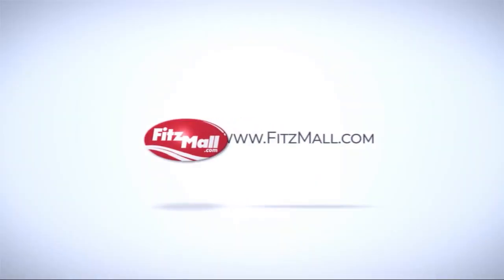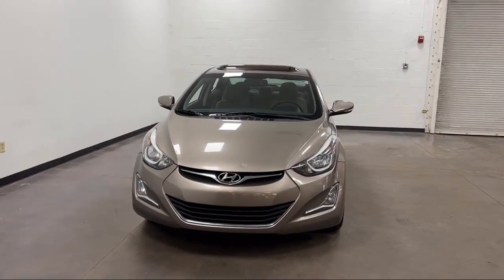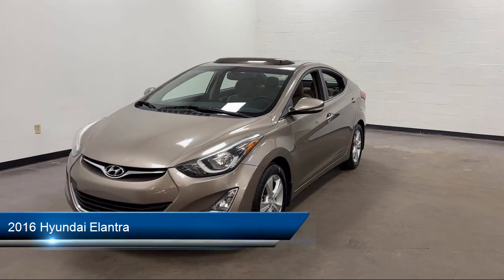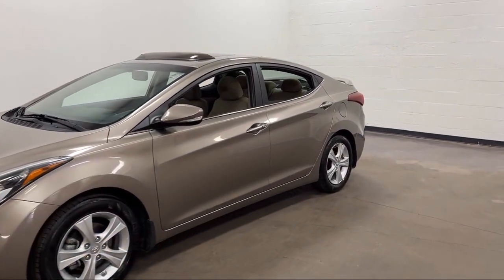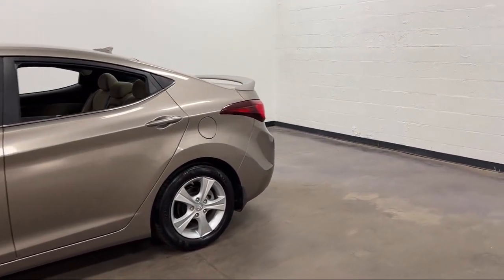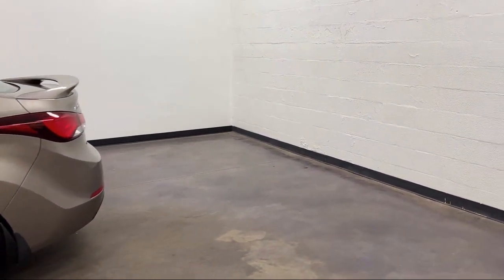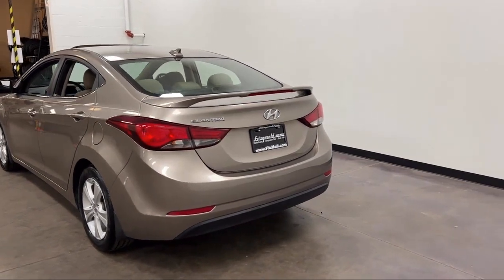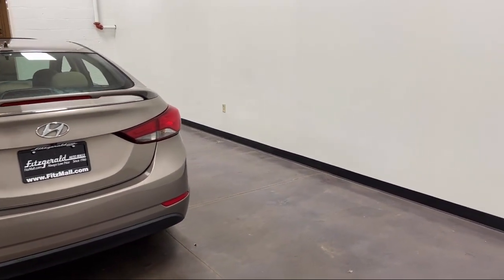2016 Hyundai Elantra 4dr Sdn Auto Value Edition (Alabama Plant) Clearwater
2016 Hyundai Elantra 4dr Sdn Auto Value Edition (Alabama Plant) - Stock Number: VP62541 - VIN: 5NPDH4AE5GH762541.